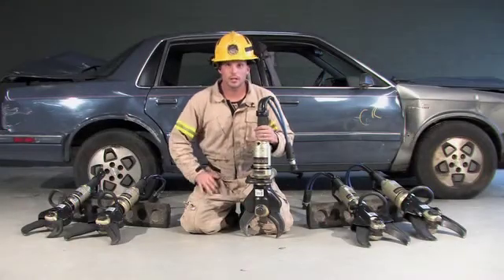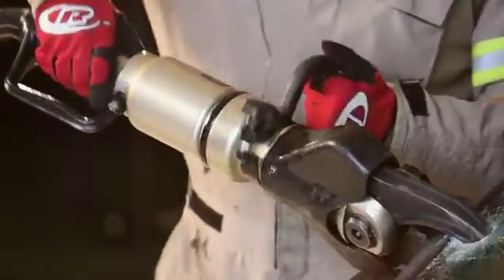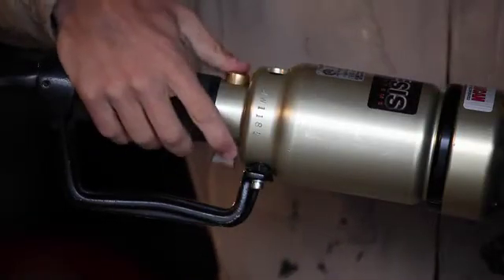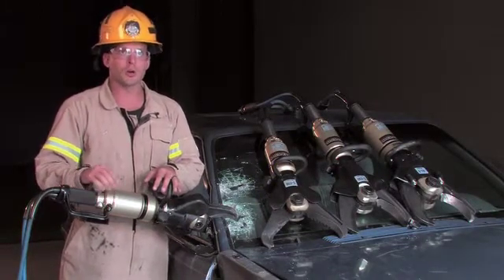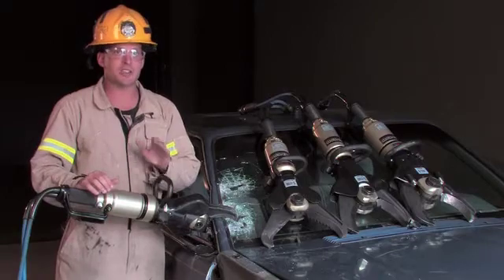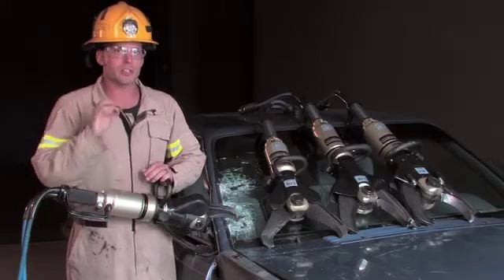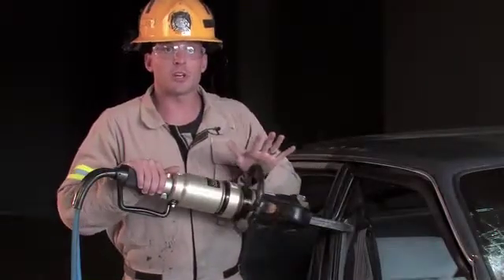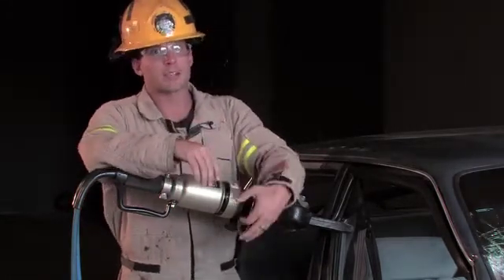Genesis Rescue C130 Cutter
Learn whats important in selecting a hydraulic cutter